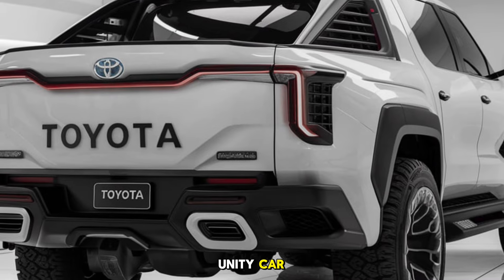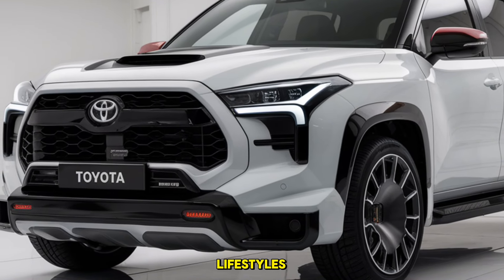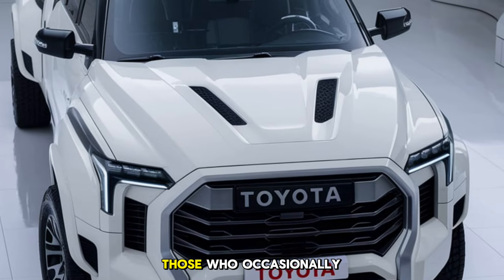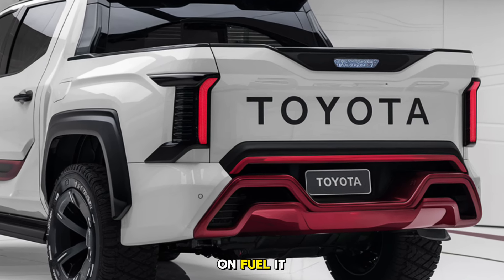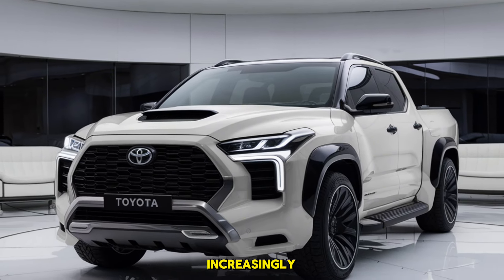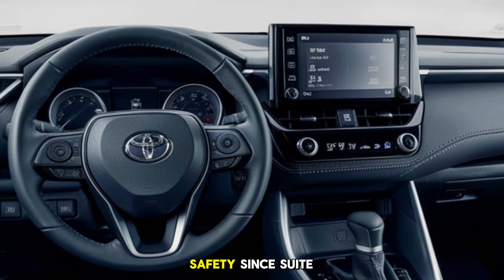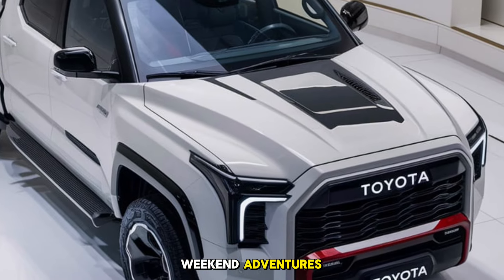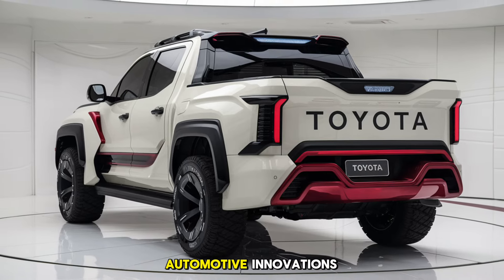Unbelievable! First Look at the 2025 Toyota Corolla Pickup – Toyota’s Boldest Move Yet!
Get ready to be amazed by Toyota’s bold new venture! In this video, we’re taking a deep dive into the 2025 Toyota Corolla Pickup, a unique blend of the Corolla’s iconic reliability and the practicality of a compact truck. Discover the specs, fuel efficiency, tech features, and everything you need to know about this exciting model. Whether you’re a Corolla fan or just curious about Toyota’s latest innovation, this compact pickup is something you don’t want to miss!

10  Titles:
1:2025 Toyota Corolla Pickup – Toyota’s Most Surprising Model Yet!”
2:The 2025 Toyota Corolla Pickup: Is This the Future of Trucks?”
3:Toyota Just Made a Pickup Out of a Corolla! Here’s What You Need to Know!”
4:2025 Toyota Corolla Pickup Review – Efficiency Meets Utility!”
5:Toyota’s Bold Move: The 2025 Corolla Pickup Revealed!”
6:Why the 2025 Toyota Corolla Pickup Could Change the Compact Truck Market”
7:Meet the Corolla Pickup! Toyota’s Unexpected Truck Innovation for 2025”
8:2025 Toyota Corolla Pickup – The Compact Truck You’ve Been Waiting For!”
9:Toyota Surprises Fans with a Corolla Pickup – Here’s Your First Look!”
10:The 2025 Toyota Corolla Pickup: A Game-Changer in Compact Trucks!”